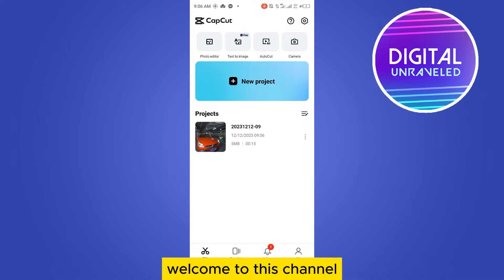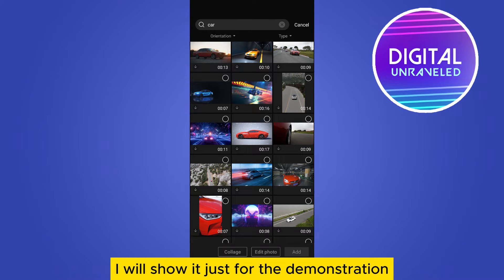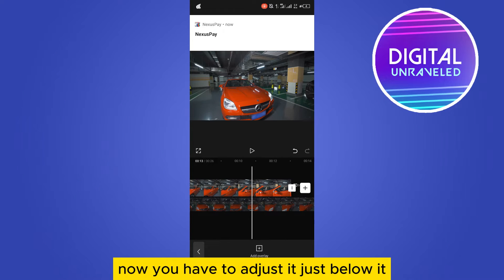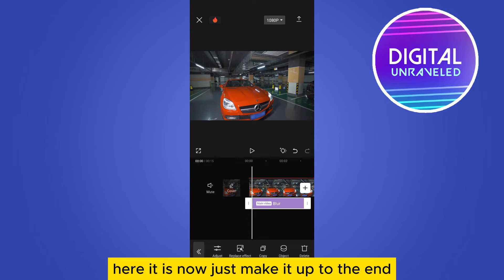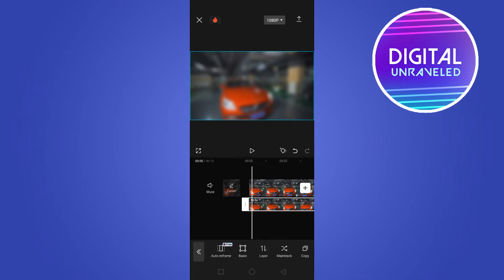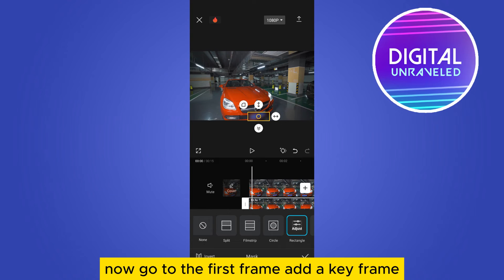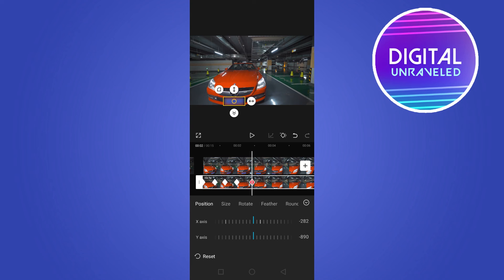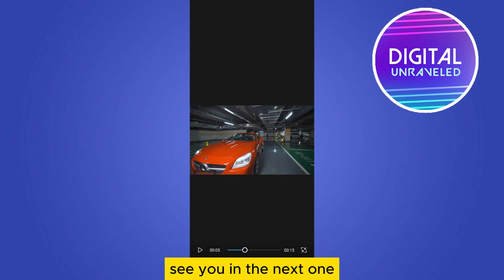How To Blur Number Plate In Capcut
Learn How To Blur Number Plate In Capcut